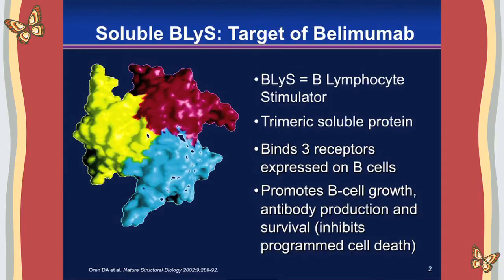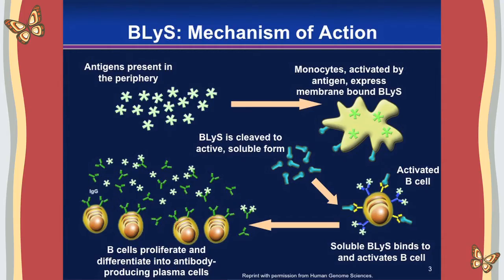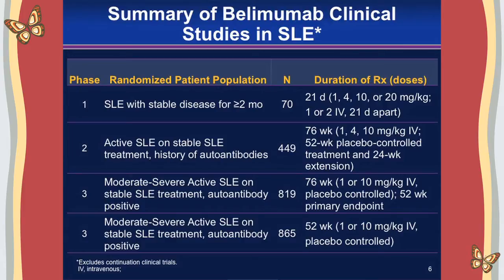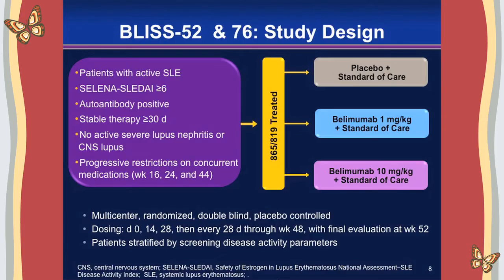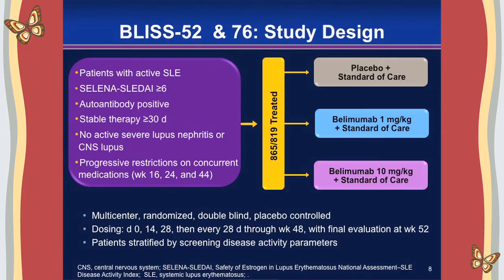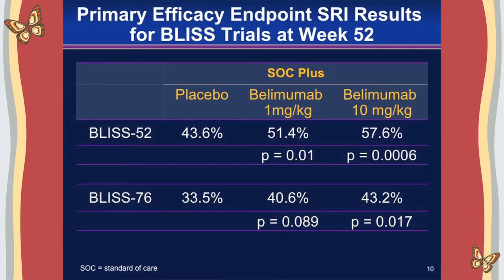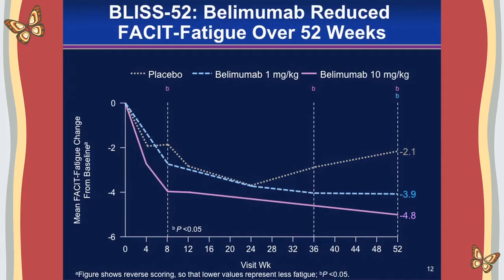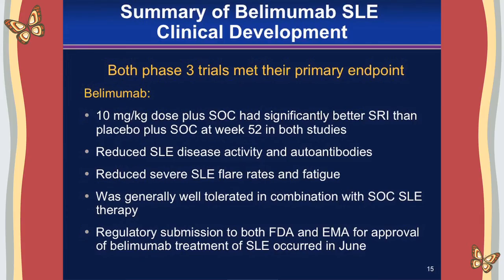New Drugs: Belimumab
Belimumab: A BLyS Specific Inhibitor
William Freimuth, MD, PhD